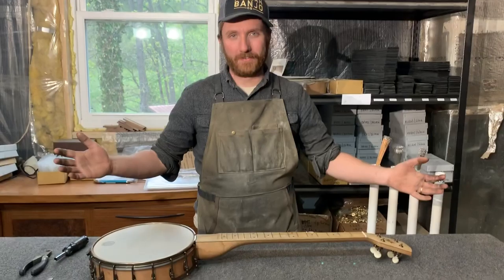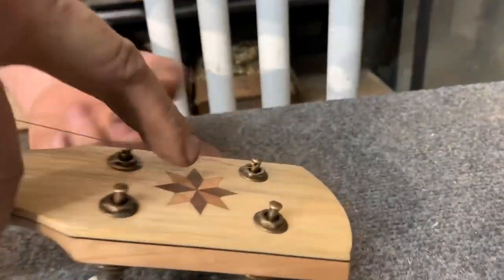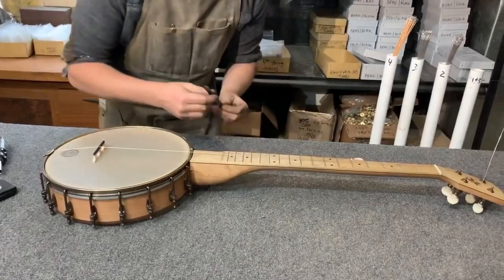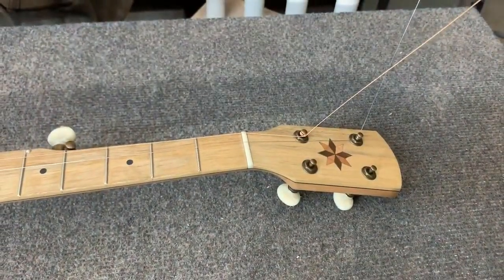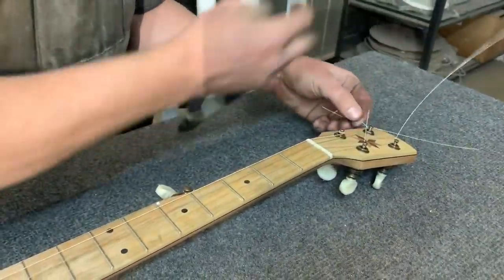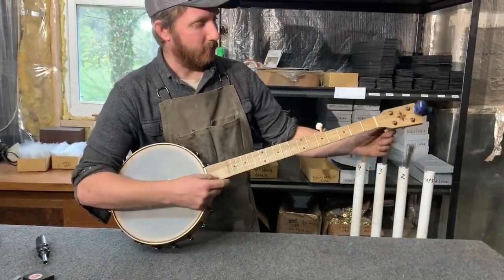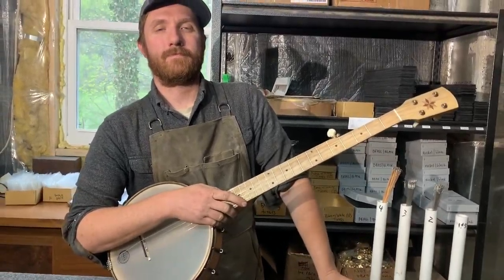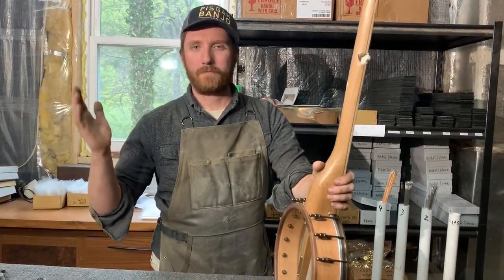How to string up your banjo and set your bridge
Pbco demonstrates how to string a banjo and set the bridge.